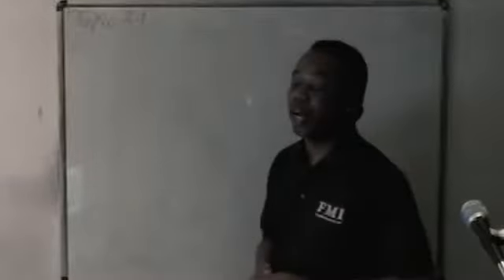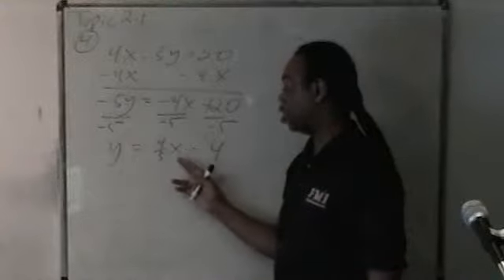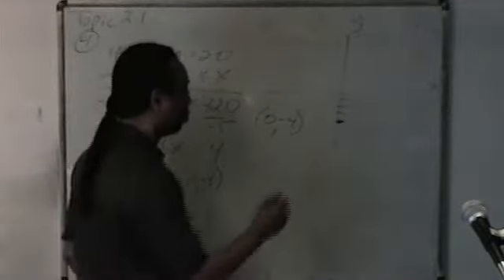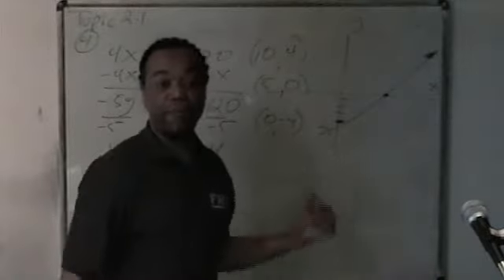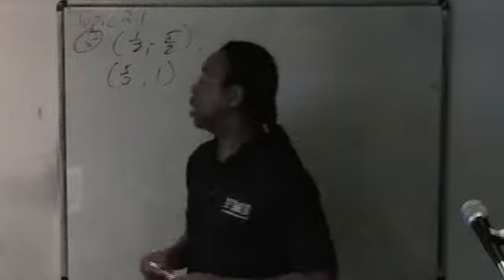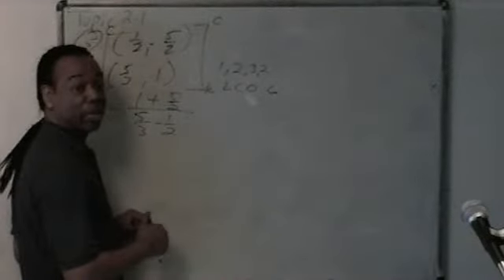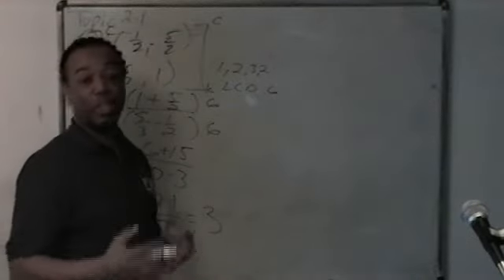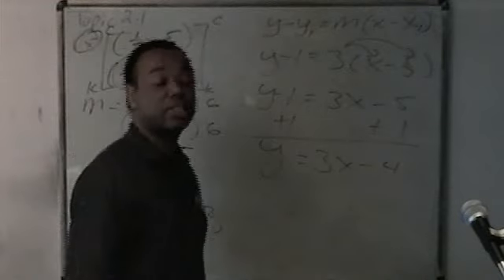Pre Calculus Topic 2.1 student problems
Pre Calculus Topic 2.1 student problems, working with linear equations and graphing